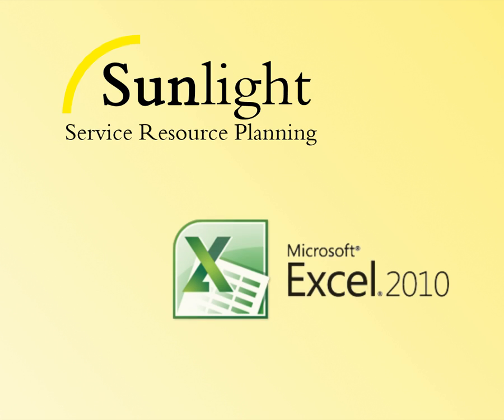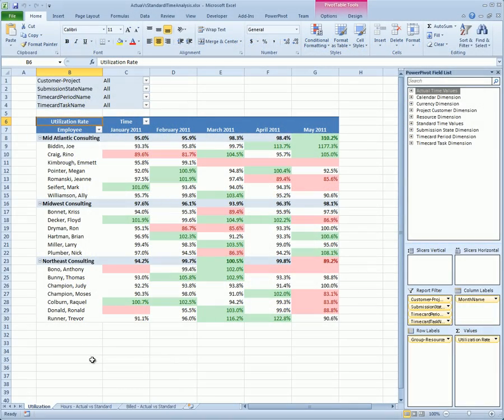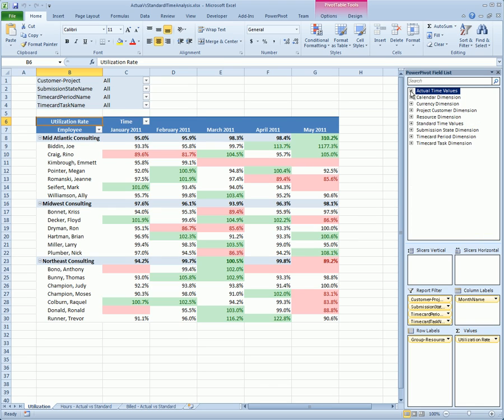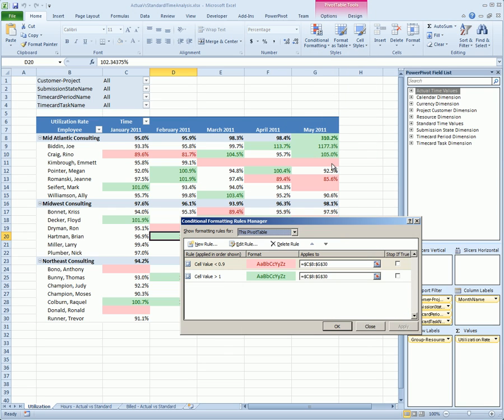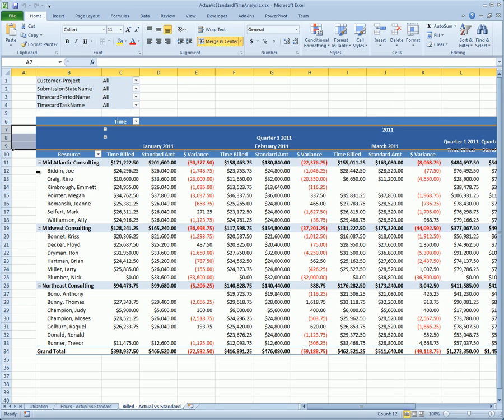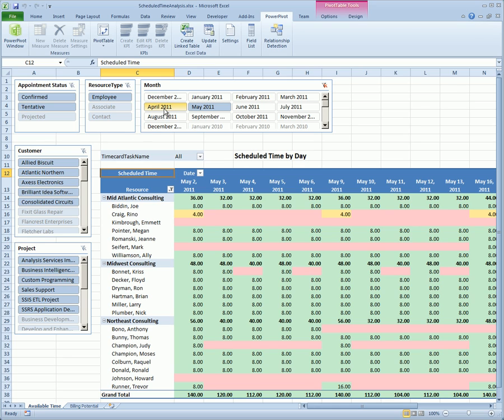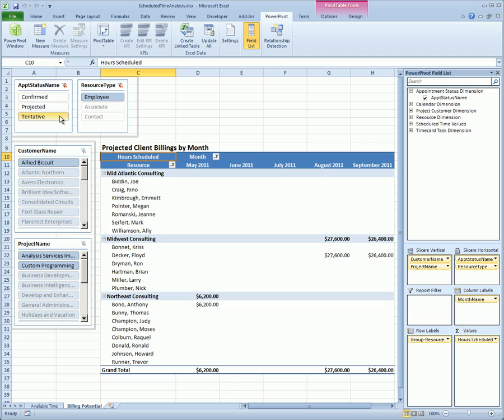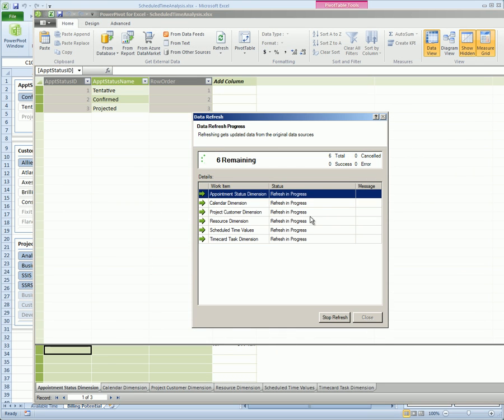Excel PowerPivot Analysis using Sunlight Service Resource Planning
for more information.
Sunlight does what you need to effectively run the day to day operations of your Professional Services organization. From Time & Expense collection to Scheduling to Analytics, Sunlight does it, and it's easy. Anything that you need to do is no more than two mouse clicks away. Sunlight is accessible over the web, by your Employees, Customers and Partners. The right information is accessible by the right people, at anytime.

Web Scheduling by Individual, Project and Group
• Individual - Instantly know the work status of any resource by project and task
• Project -- Employees, Customers and Partners can consult the schedule for resources & times for their project
• Group -- Group Leaders/Administrators can easily detect the "holes" in the schedules of their consultants

Weekly Time Collection with Workflow Approval Process
• Create and activate a time period, then collect time information from employees and contractors
• Status reports can be uploaded and attached to time reports

Expense Collection with Workflow Approval Process
• Create and activate a time period, and collect expense information from employees and contractors
• Receipt scans can be uploaded and attached to the expense report

Document Management
• Centralized Document Repository for contracts, statements of work, resumes, expense receipts, weekly project updates, etc.

Resource Management
• Information for Employees, Partners and Customers is centralized in a single place, for easy access.

Reporting "Out of the Box"
• 38 reports, covering all aspects of the system, are always ready
• Save PDF, Excel or hard copies of Schedules, Expense & Time Reports and all other information that's available in the application

Subscriptions to Email Alerts
• Standard alerts for expense and time workflow
• Standard alerts for calendar changes

Integration with Outlook, Excel and Word
• Import and export VCARDS with MS Outlook
• Export schedules to your MS Outlook calendar or Excel/PDF
• Reports can be exported to MS Excel, PDF, Rich Text for MS Word, CSV and Web Archive files

Integrated with External Systems and Analysis Services
• Codes feature allows tagging so that G/L accounts, HR codes, MSAS Parents, etc., can be easily inserted into your integration stream.

Data Analysis
• Advanced data analysis with Excel 2010 Power Pivot